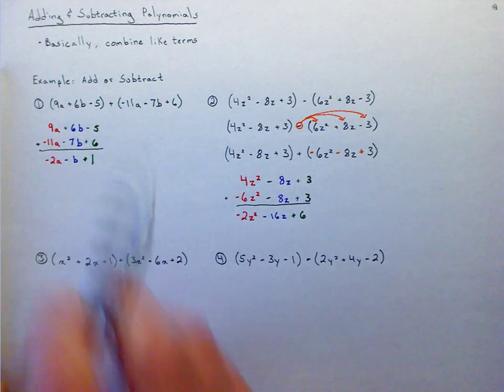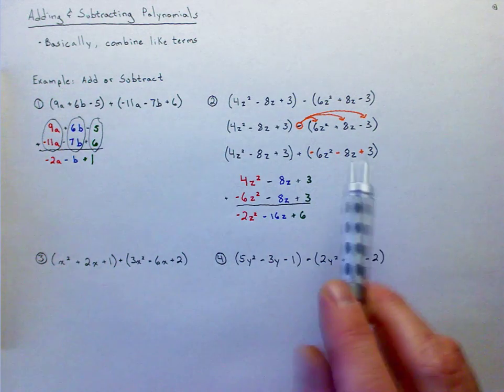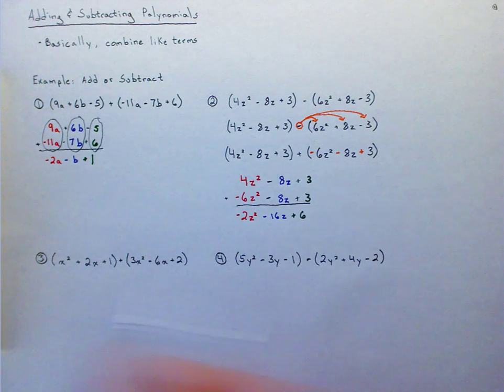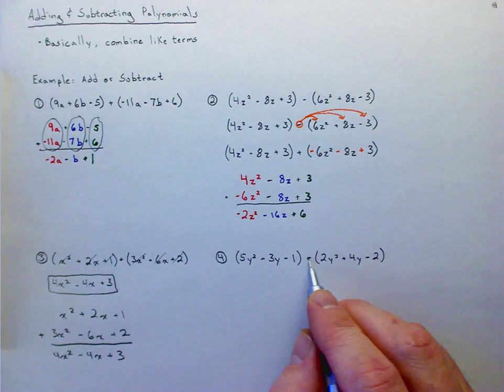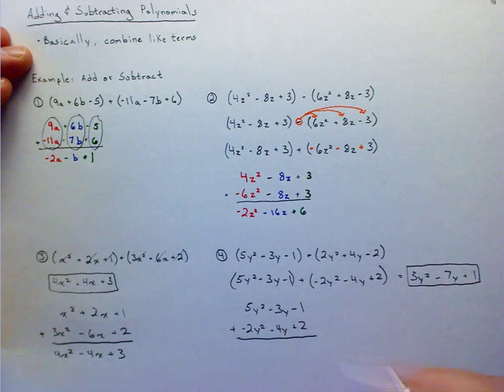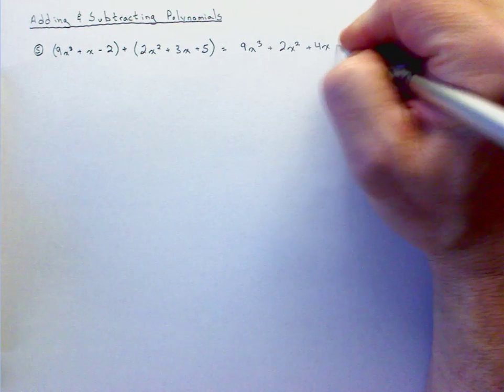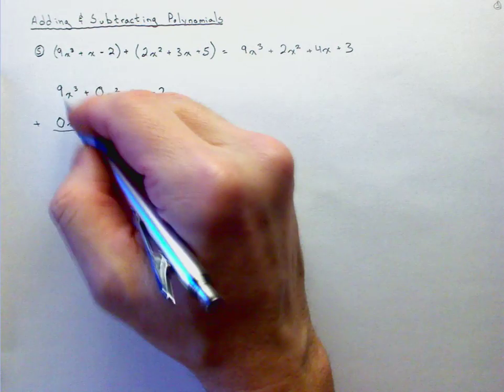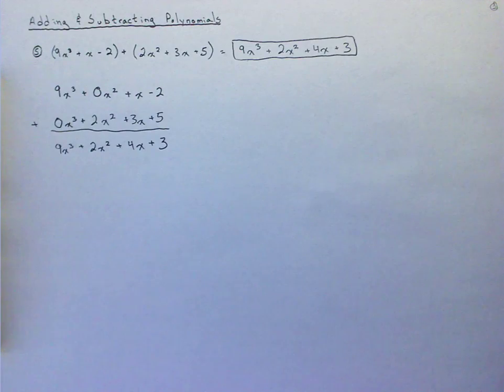Polynomials: Adding and Subtracting